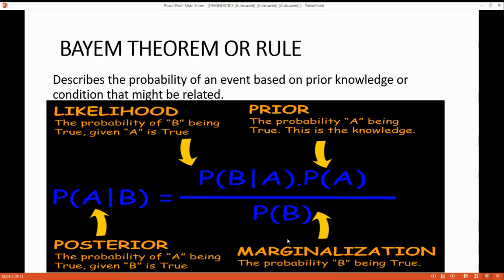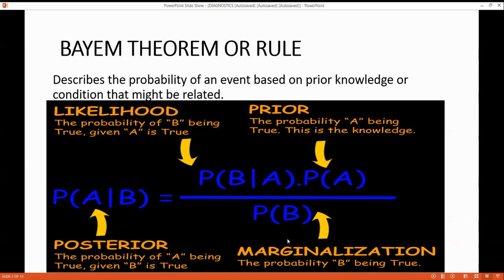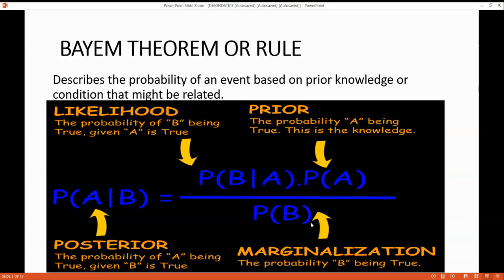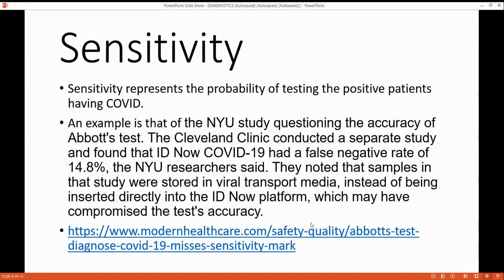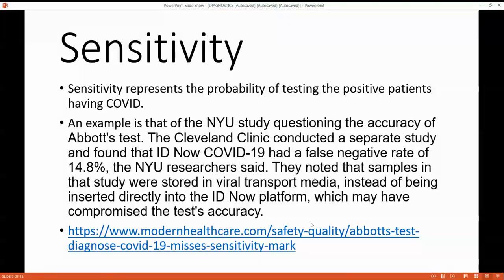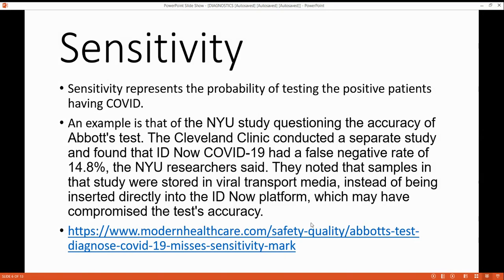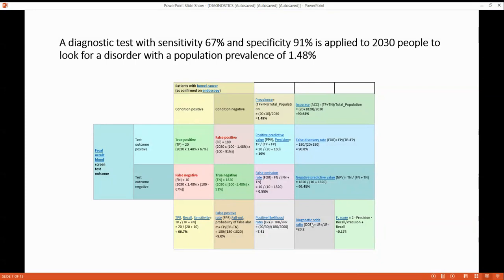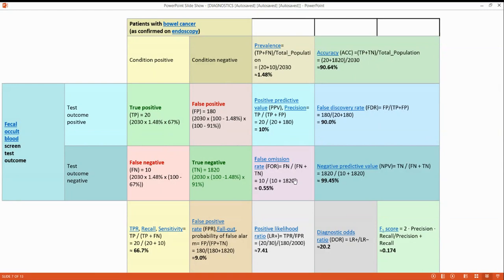Joanne Senoga, MD, PhD, MPH on Vimeo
Introduction to knowing a 2 by 2 table (Diagnostic Testing) Part 1